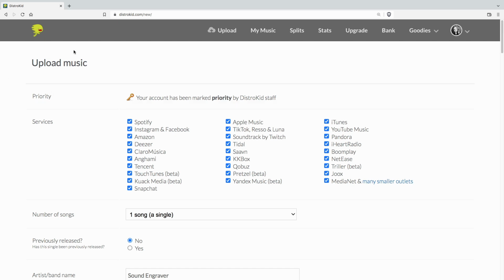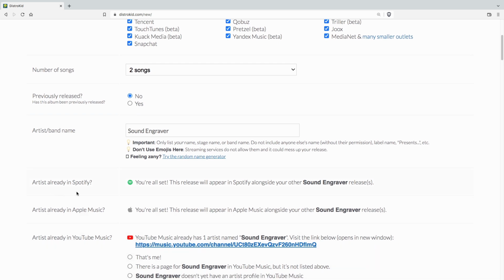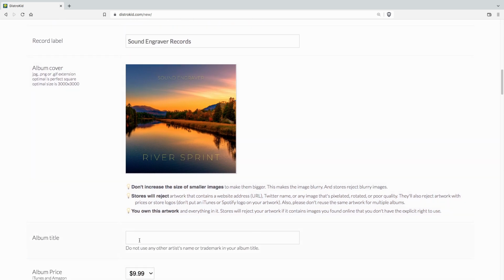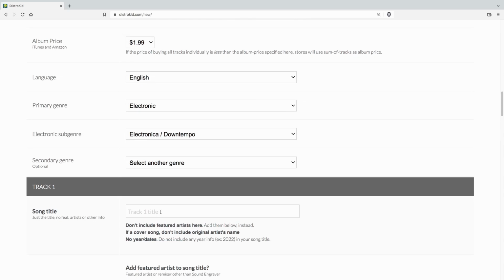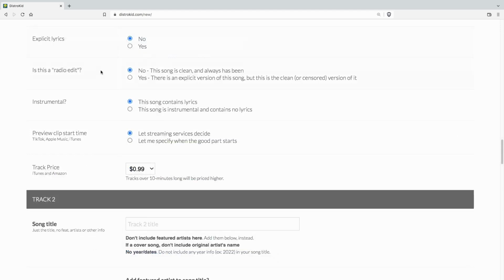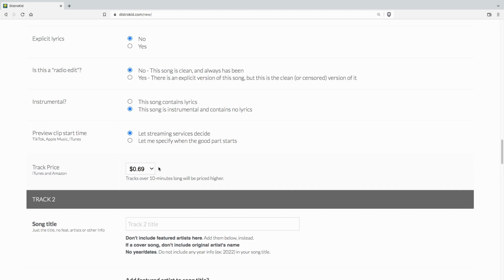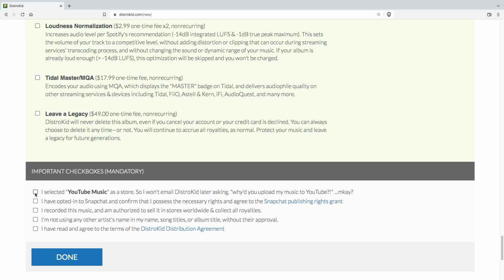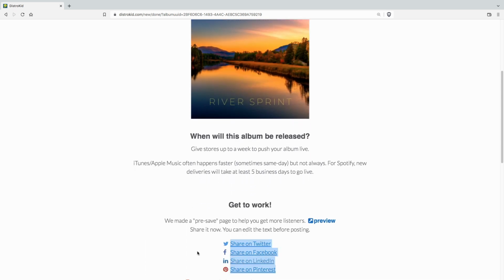Releasing Your Music With DistroKid Is EASY!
Need an easy, straightforward way to release your music? Do it with DistroKid!

About This Channel:

In these videos, you will see the making of experimental electronic music, utilizing techniques in SuperCollider and Logic Pro. Styles range from ambient to the experimental, from downtempo to the academic. Craftsmanship takes precedence.